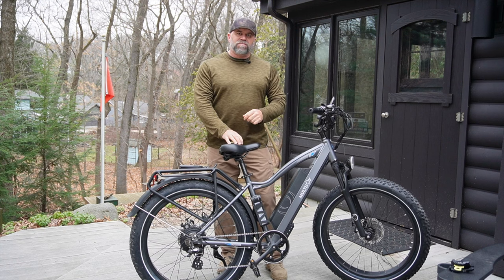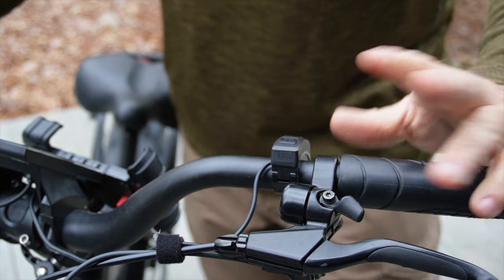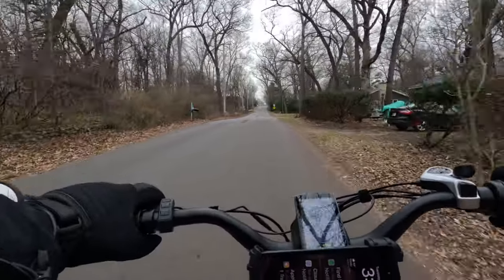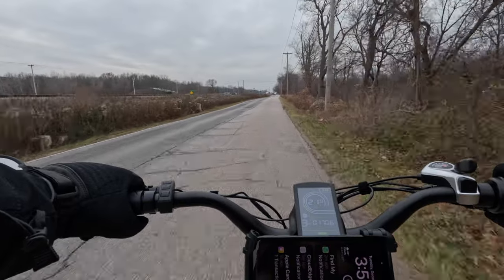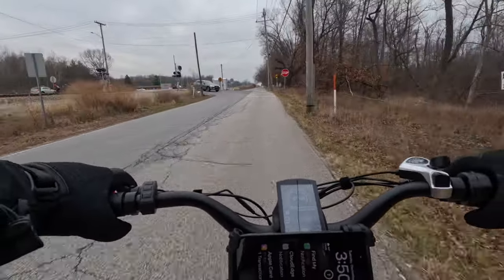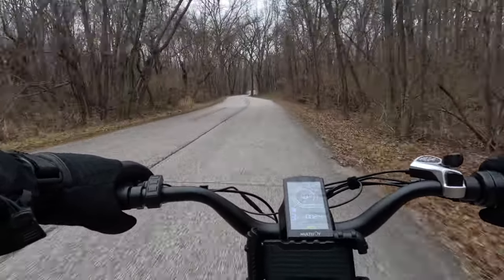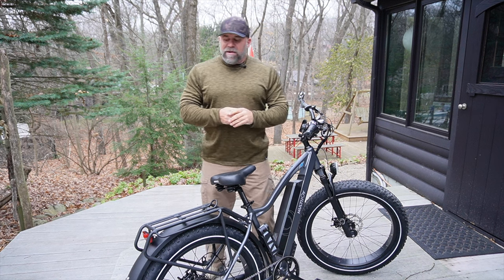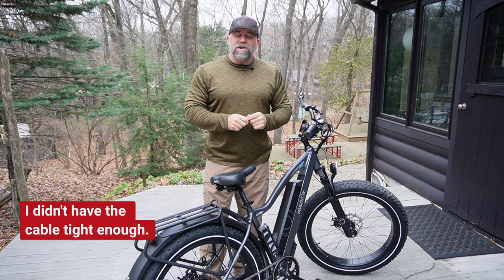Do it Now! Upgrade to Hydraulic Brakes for ebikes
If you don't like the mechanical disc brakes on your e-bike you can switch them out just by switching the calipers and using hybrid hydraulic calipers. This is a  cost-efficient way to upgrade your brake system.

Hydraulic Calipers